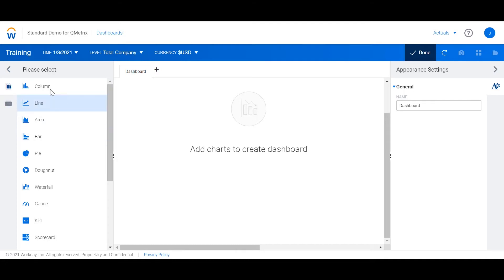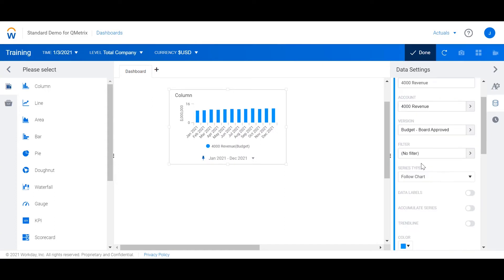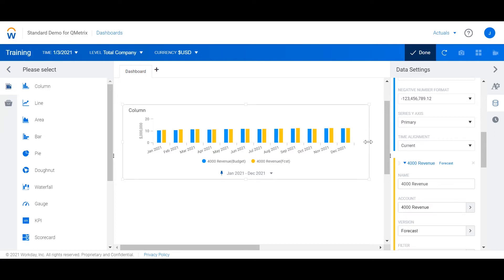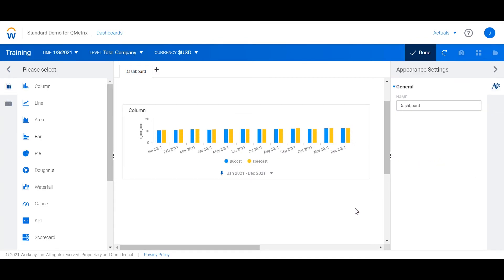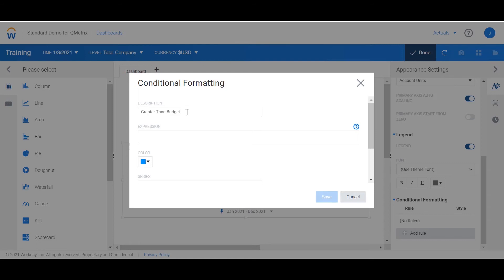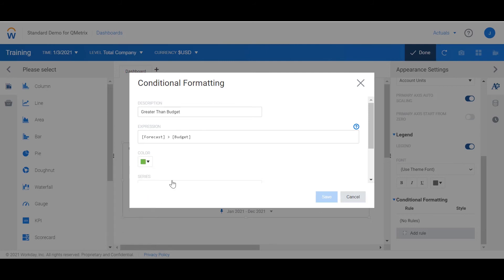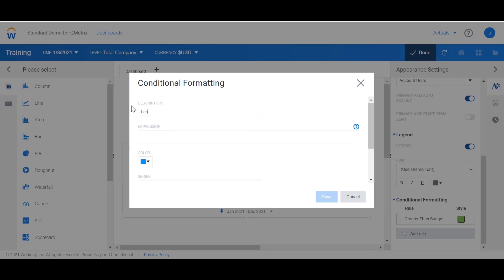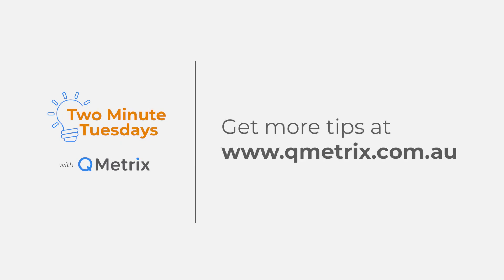Conditional formatting in dashboards – Workday Adaptive Planning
Conditional formatting is an excellent way to highlight favourable or unfavourable trends in visualisations. This will walk you through how to build a basic column chart that compares Budget and Forecast for FY2021.

00:00 Intro
00:20 Creating a column chart using a revenue account
00:58 Adding a forecast account to compare
01:16 Managing chart labels
01:31 Applying conditional formatting to the data